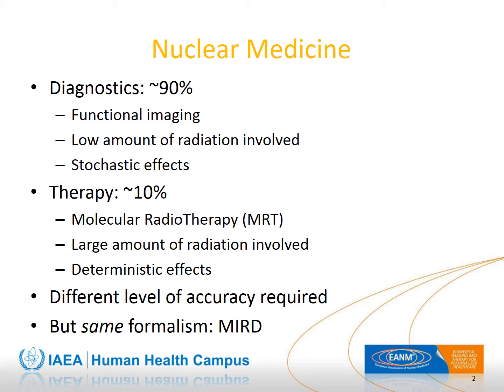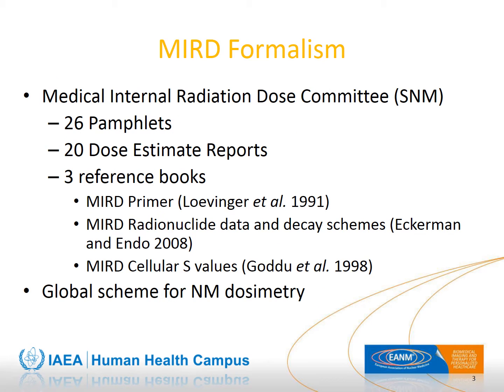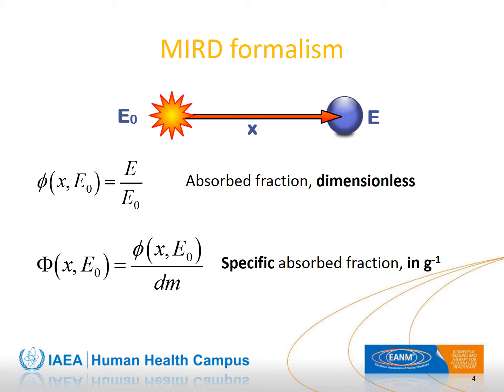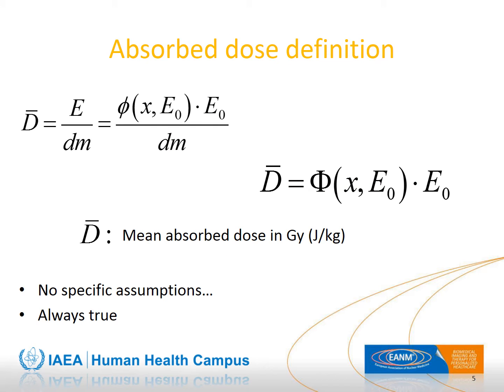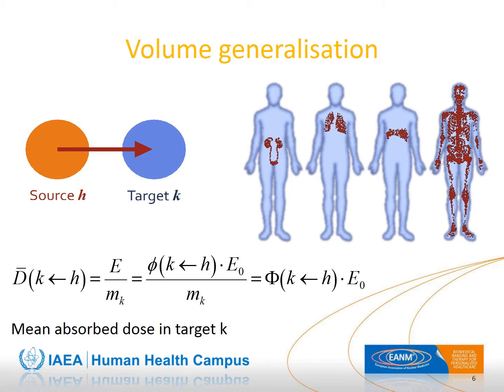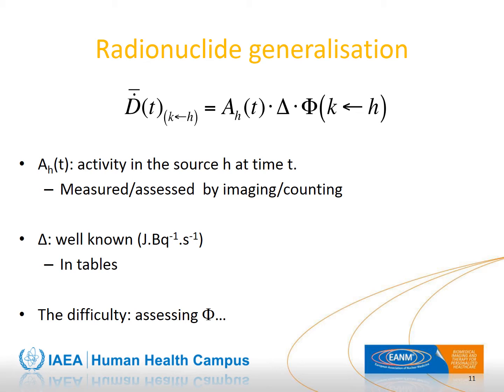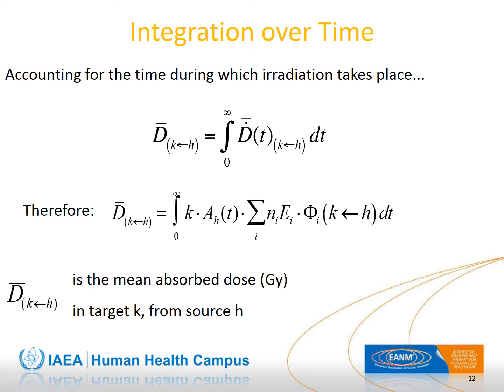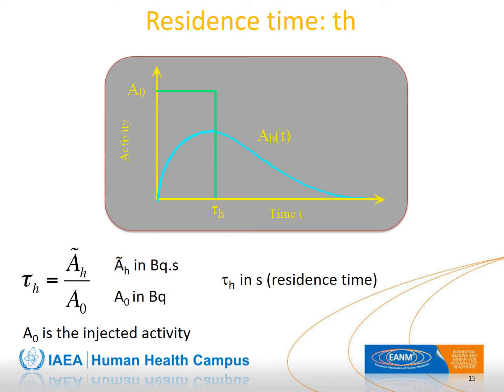IAEA/EANM webinar - Basic Radiopharmaceutical Dosimetry - Basic Nuclear Medicine webinars series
Presented by Manuel Bardiès
Cancer Research Centre of Toulouse, France